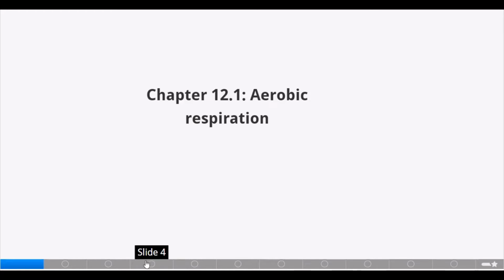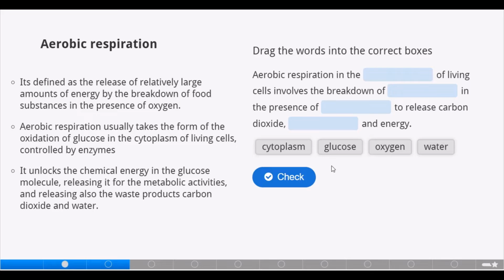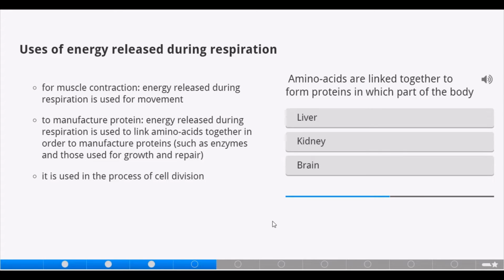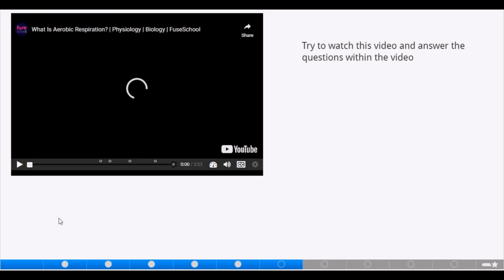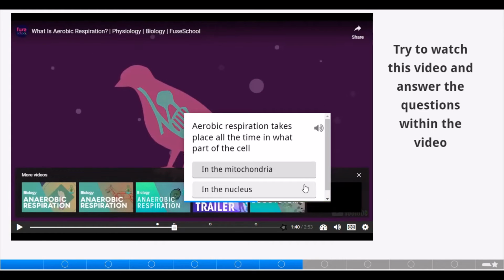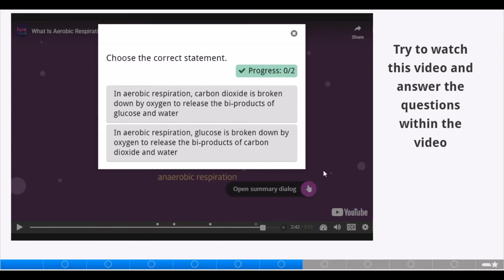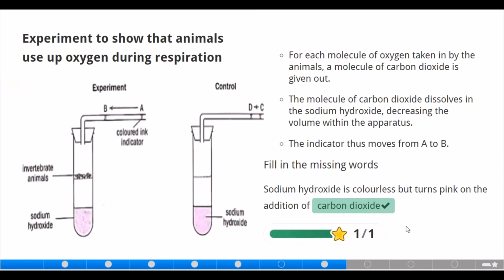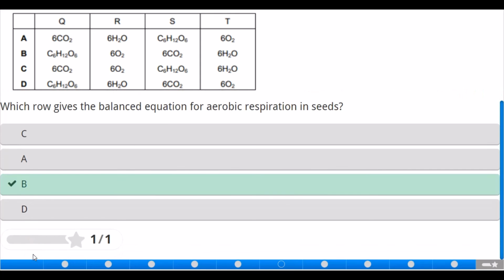Chapter 12.1: Aerobic respiration (interactive content) IGCSE Biology 0610